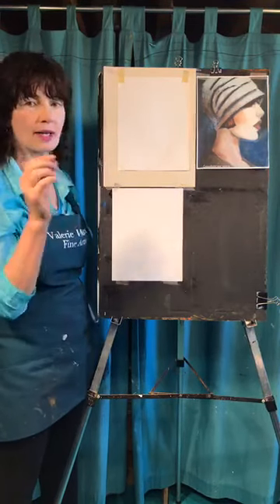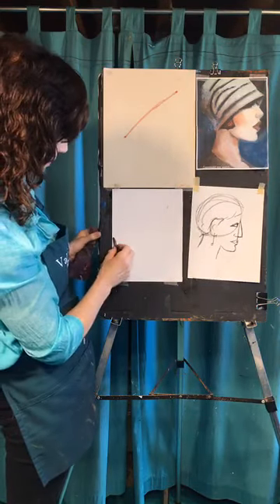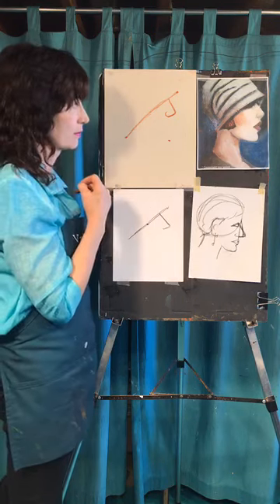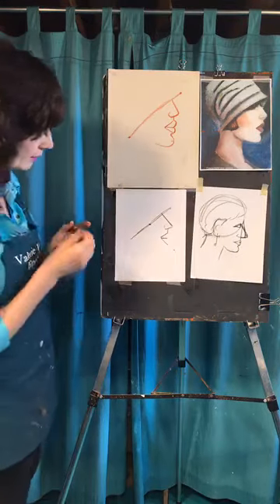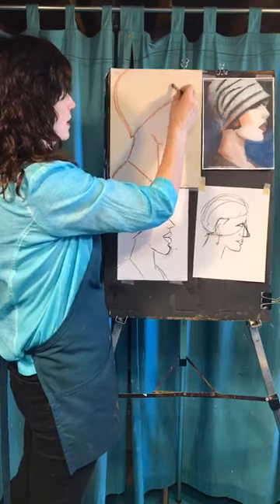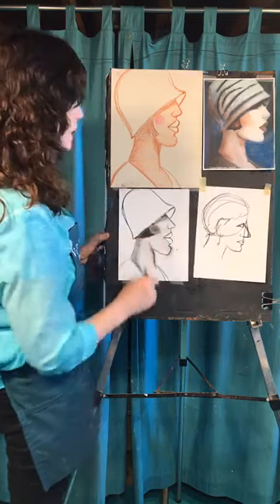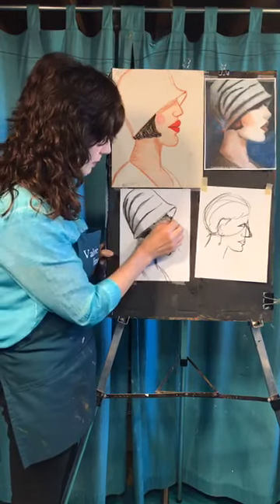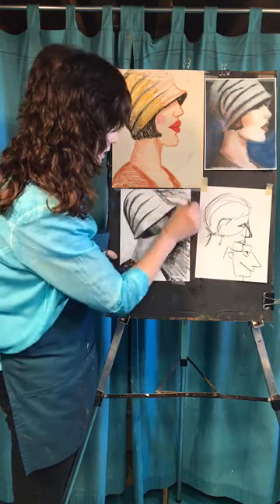Woman in Profile (by Mo Welch) Drawing Class with Valerie Wallace Fine Arts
Drawing Classes with Valerie Wallace Fine Arts,
RISD graduate, and art teacher for 15 years.
QUICK paced for kids, and designed for BEGINNERS, there are also TIPS and TRICKS that appeal to the more experienced.
All sorts of different subjects to spark the interested of anyone!